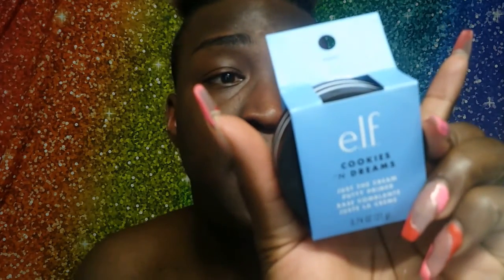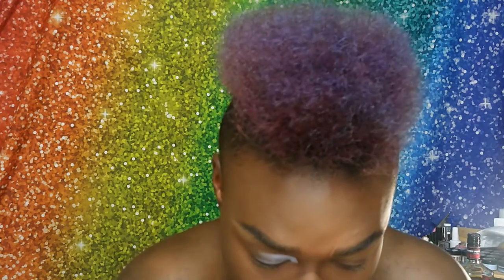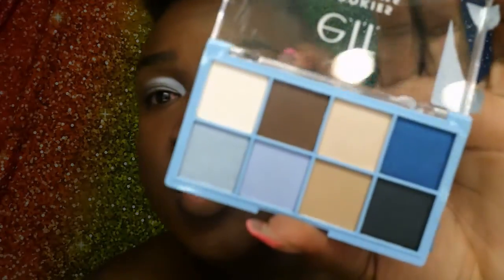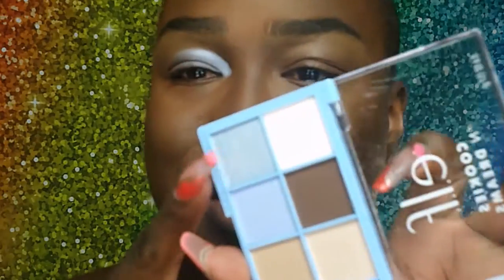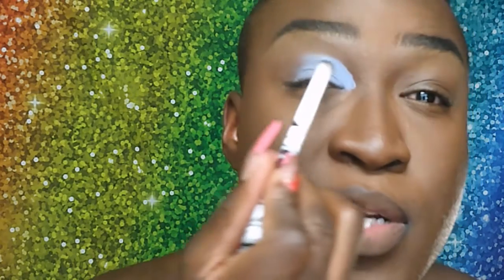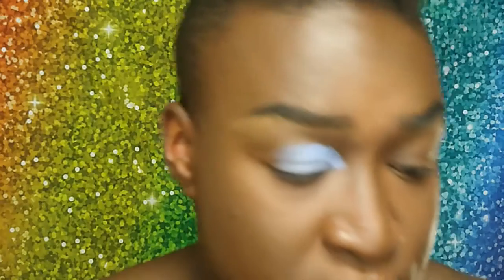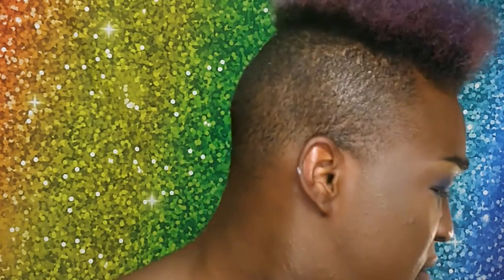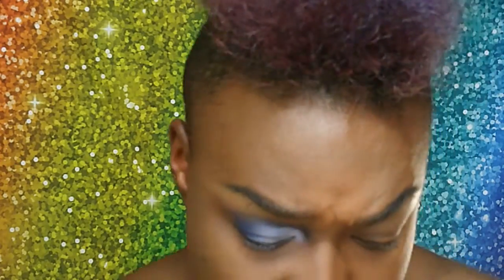Elf Cookies n Dreams Collect the Review Part 1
Heyyyyy  yallllll!!! Dd elf understood the assignment? lets find out

makeup from ipsy and some purchased from walgreens and cvs

wanna try Ipsy, sign in with my to join

dont wanna leave your house? Tried of long lines in the licka sto? Try Drizly and have the licka sent straight to